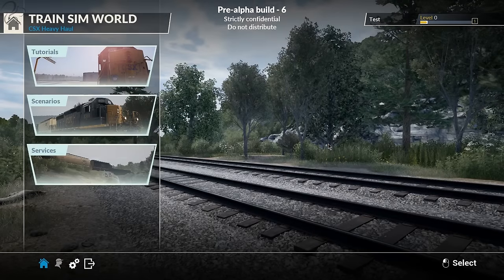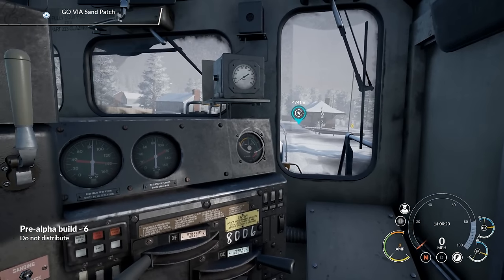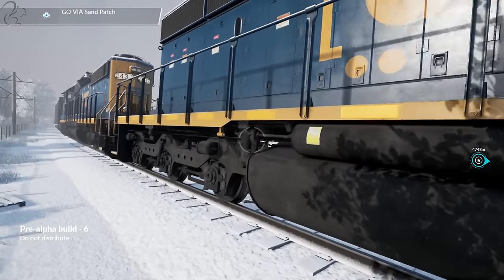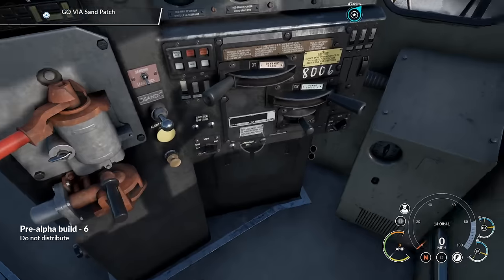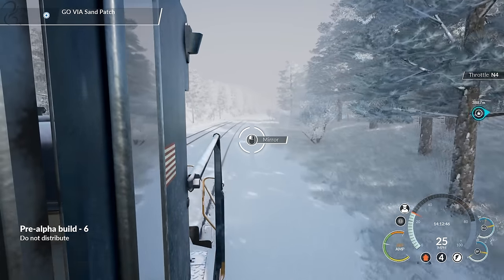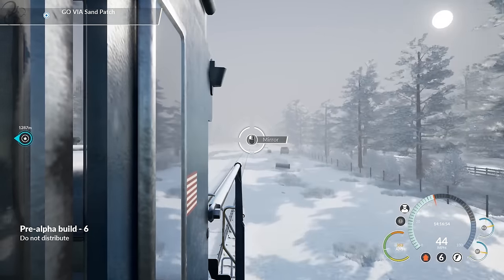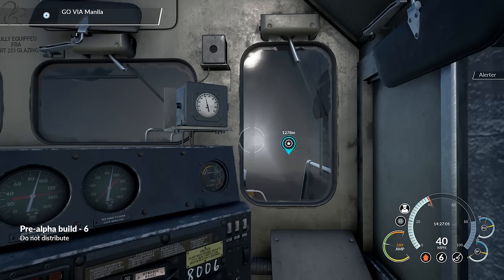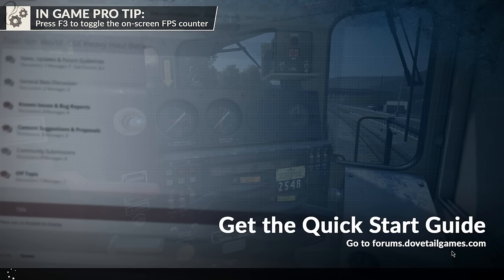Train Sim World - First look (Beta Footage) [CSX Heavy Haul]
A First Look at Train Sim World CSX Heavy Haul, the new train simulator from Dovetail Games. Pre-release footage.